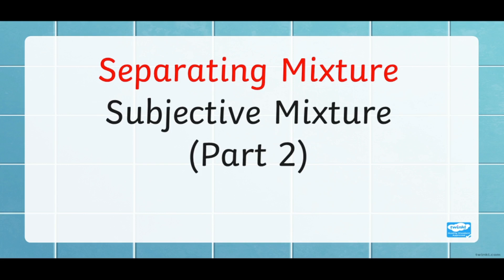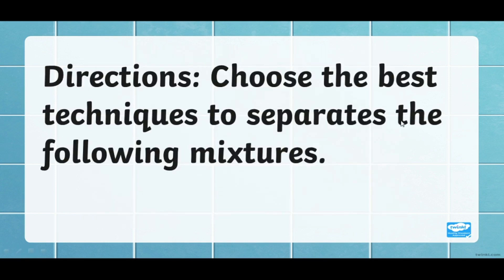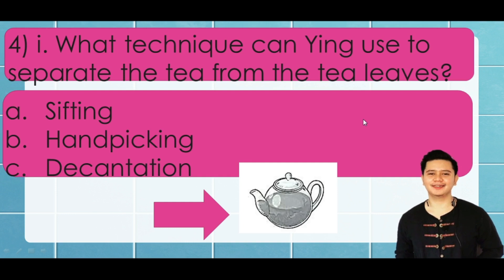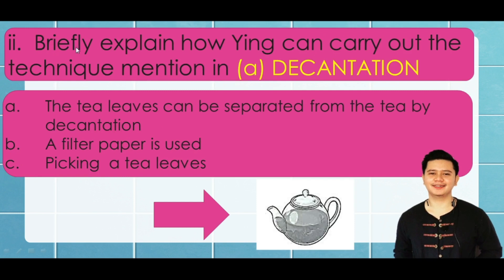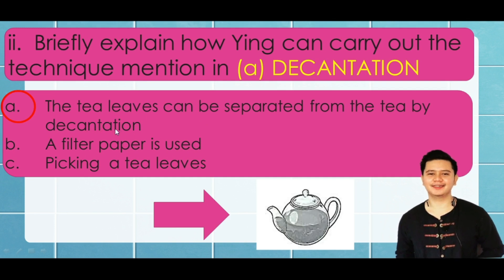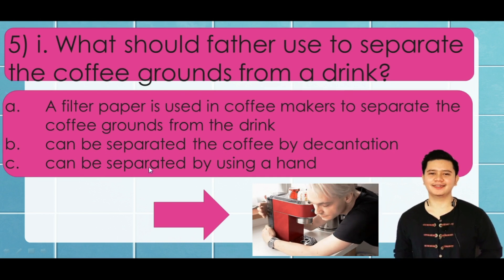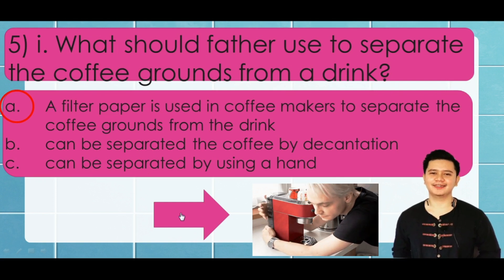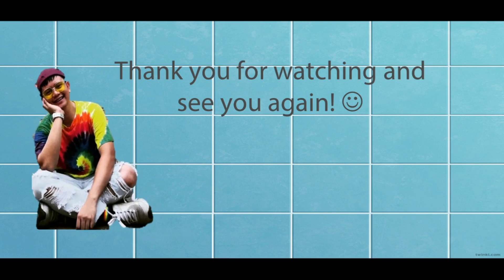SCIENCE GRADE 6 3RD WEEK WAT CHALOR SCHOOL